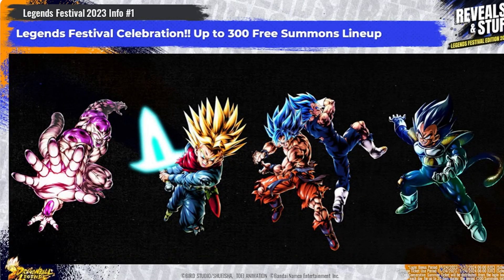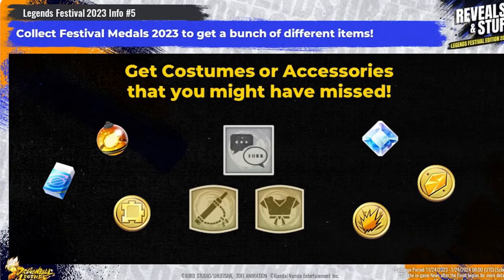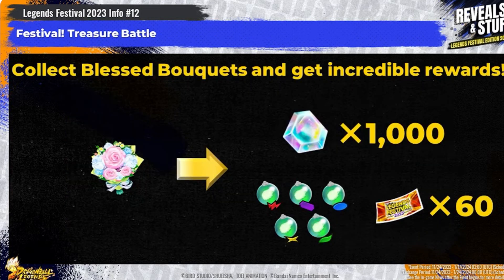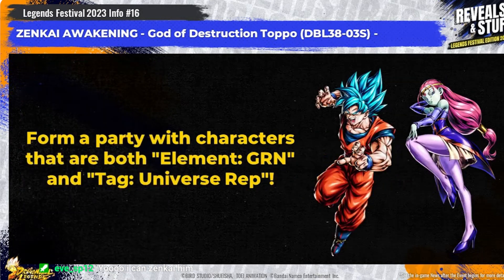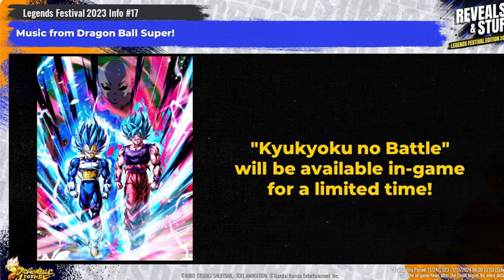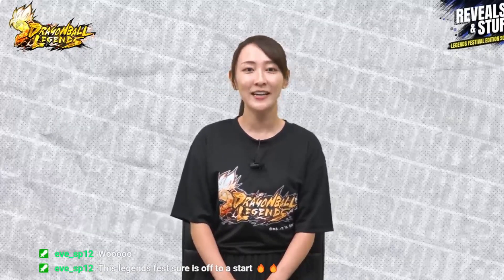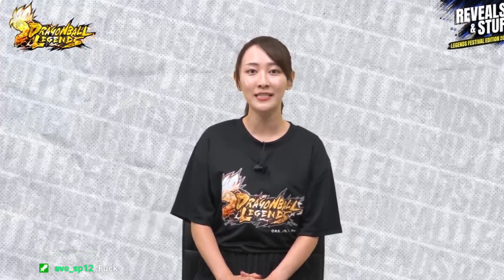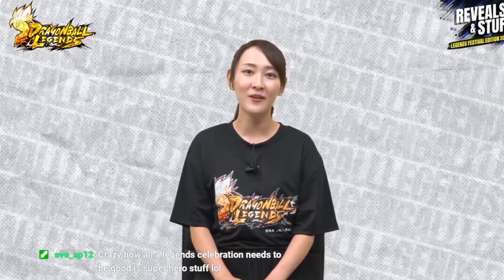WHAT THE???? INSANE START TO THE LEGENDS FESTIVAL REACTION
WHATTTTTTTTTTTTTTTTTTTTTTTTTTTTTTTTTTTTTTTTTTTTTTTTT